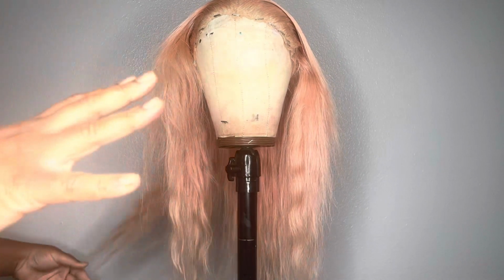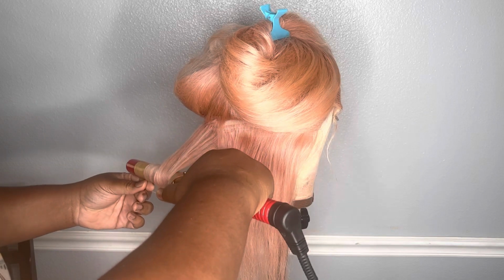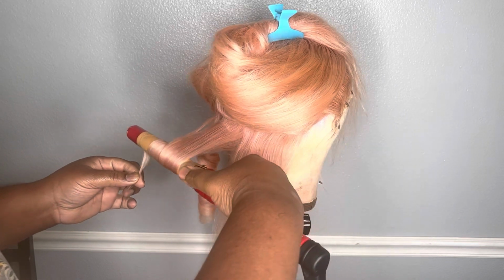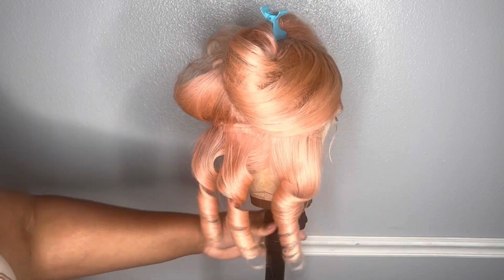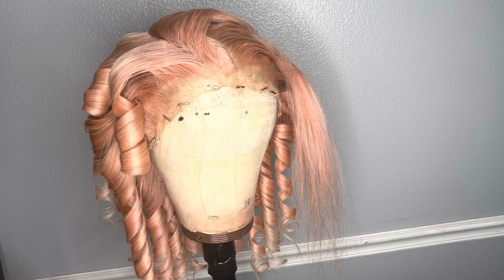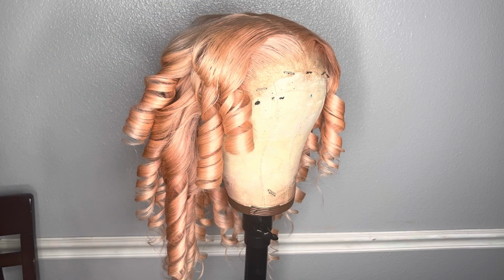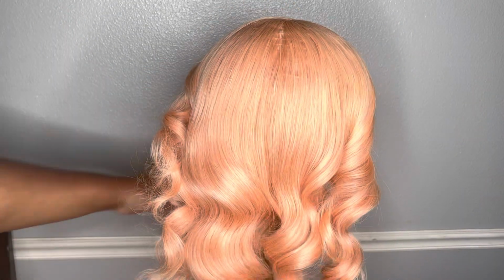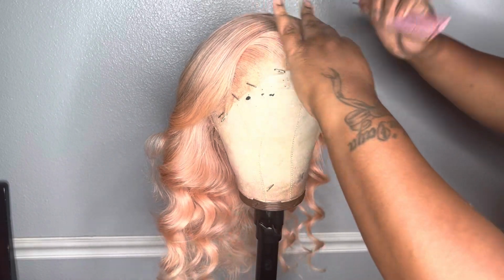Voluminous curls on this pink wig!💗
Support my Hair Business 🥰
Facebook: 220 Luxe Bundles and Boutique